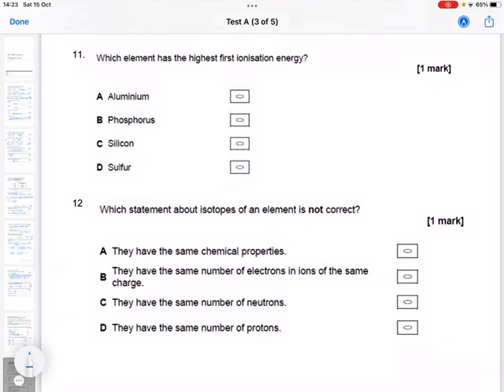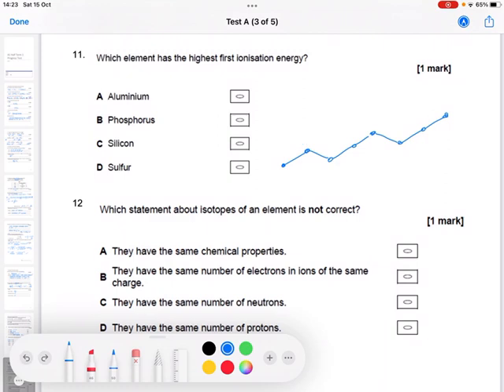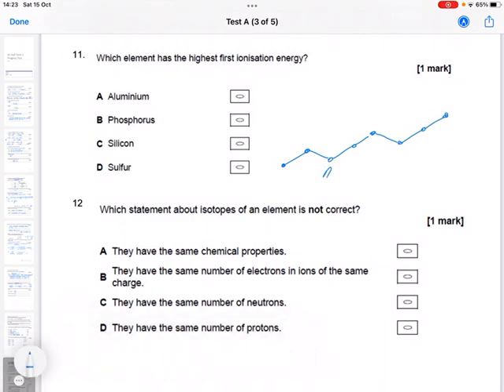A1 Half Term 1 Test A Question 11